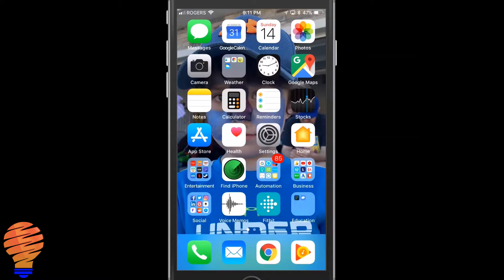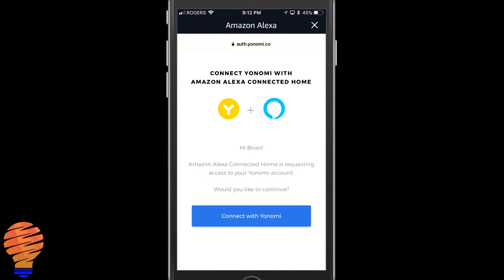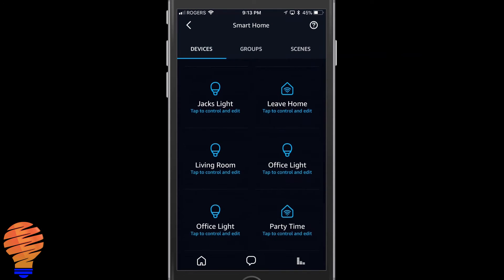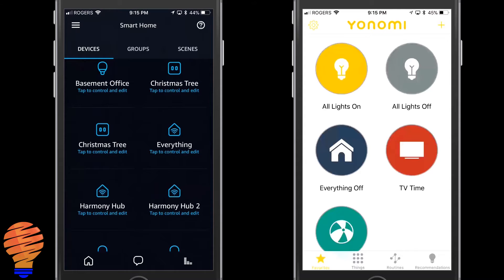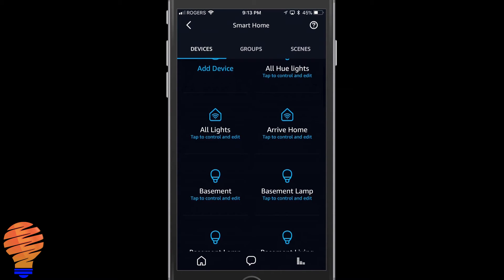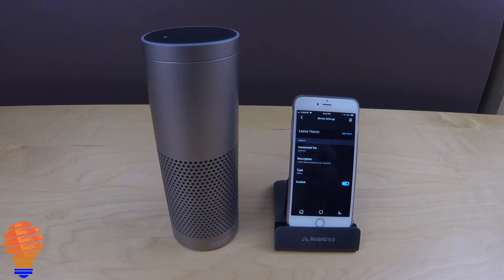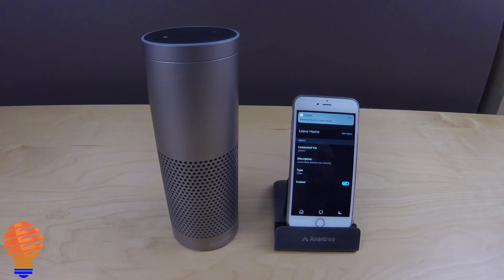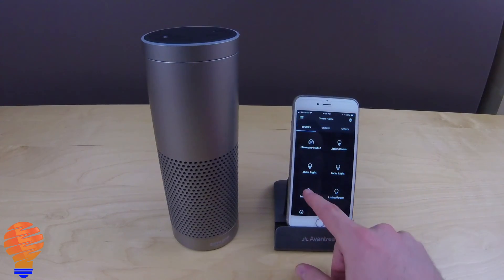Yonomi with Alexa - Echo Plus and Yonomi Setup and Working Together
Yonomi with Alexa is a match made in heaven.  You can pair your Echo Plus and Yonomi to perform all kind of great Yonomi routines through Alexa.  The Yonomi Alexa skill allows this, as it connects:

- Yonomi and Wemo to Alexa
- Yonomi and Philips Hue to Alexa
- Yonomi and Harmony Hub to Alexa
- Yonomi and Sonos to Alexa

With all of this great integration, I wanted to take you through a video for how to connect Yonomi to an Echo, Echo Dot, or Echo Plus.

Probably the biggest problem you'll find in all of this is the fact that Alexa will have multiple versions of the same device on the Alexa app.  When that happens, you'll have to decide if you want to disable additional versions of the home automation products.

Either way, your smart home is getting better and better, especially when you create a direct connection between Yonomi and Alexa.

Brian